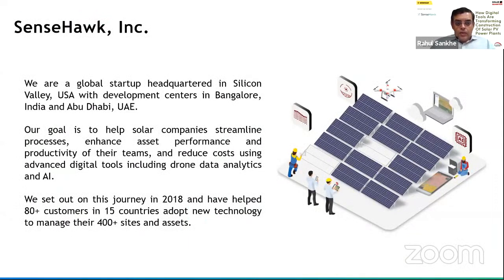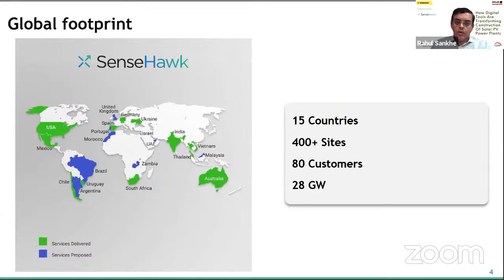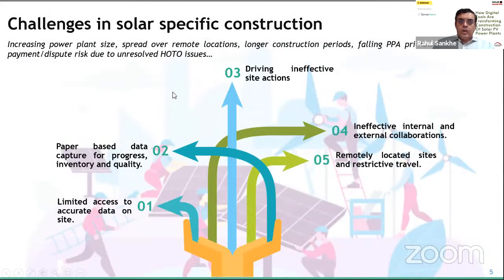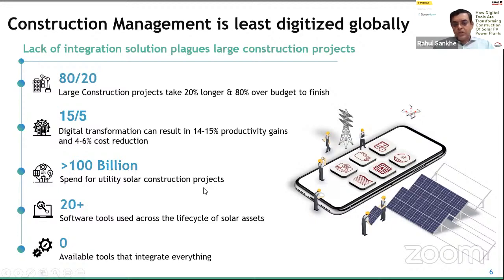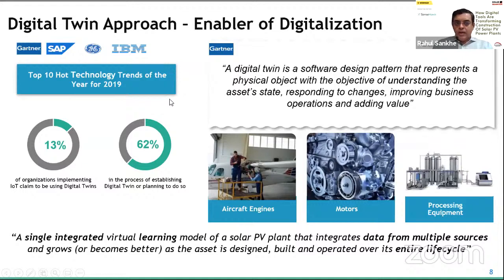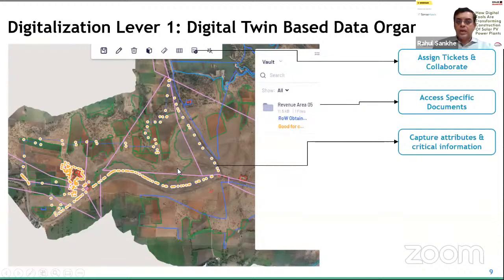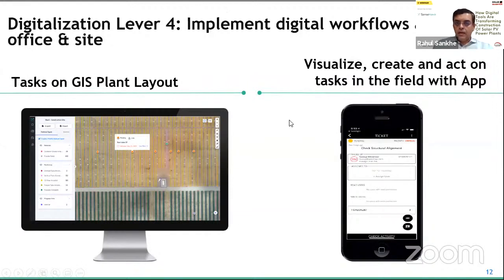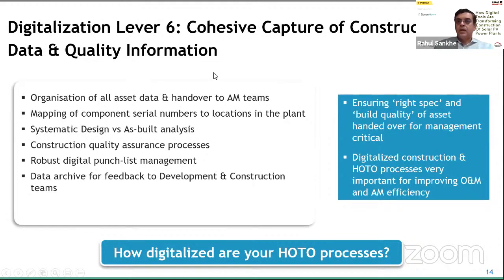How Digital Tools Are Transforming Construction Of Solar PV Power Plants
An exciting event designed to deliver and provide the best-in-class practical insights about the  LCOE Optimization using advanced analytics for design optimization, design collaboration using BIM methods, maximizing use of IoT & drones and smart user data platform with important alerts and much more in order to develop a clear overview of the forefront tools and techniques ensuring flawless project and company performance

In this session we would look specifically at the intersection of solar PV and digitalisation and assess how new digital technology can be applied to solar. It seeks to answer how the PV market can make the most of the opportunities of digitalisation and how digitalisation can be a driver for more solar deployment .Let's look at new and improved business models, the digitalisation of the entire PV value chain from manufacturing to operations and maintenance, and the use of smart technology to better integrate the technology into the grid.

This session is an exclusive platform for all  Government Authorities, Asset Managers, Portfolio Heads, Project Developers, EPCs, DISCOMs, IoT and Data Analytics Companies, Operation & Maintenance Service Providers, Technology & Service Providers and many more to get insight, tips and tricks on how to get ahead in today’s growing industry and expertise related to the Future and Scope of Digital Solutions in India.